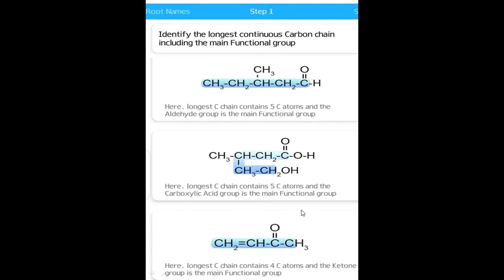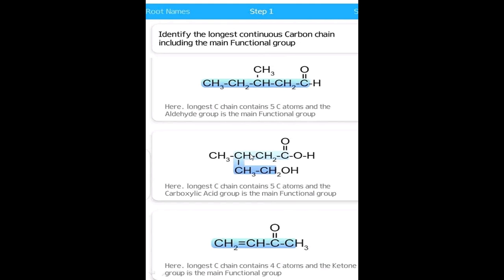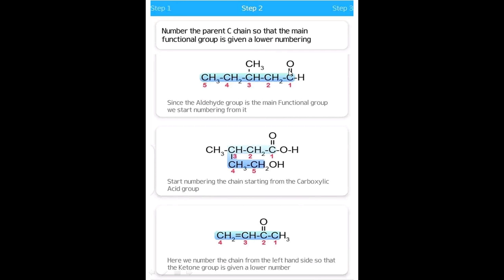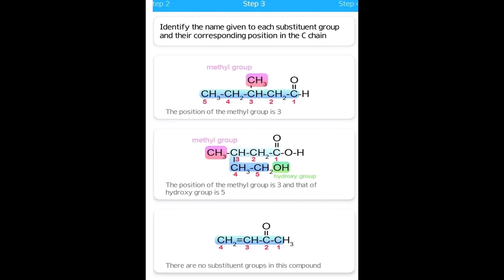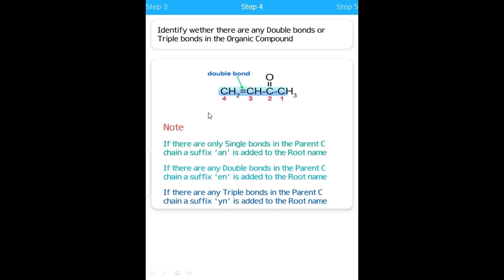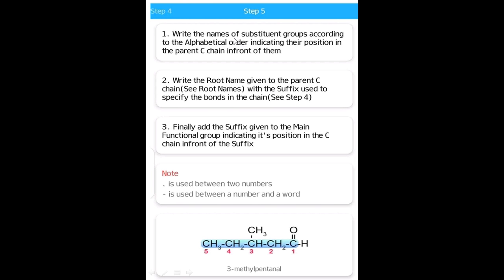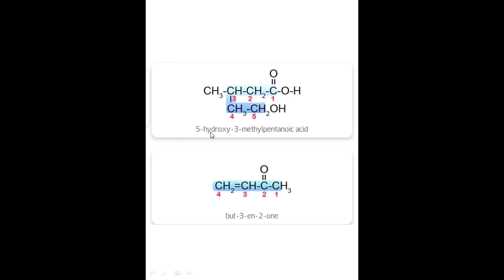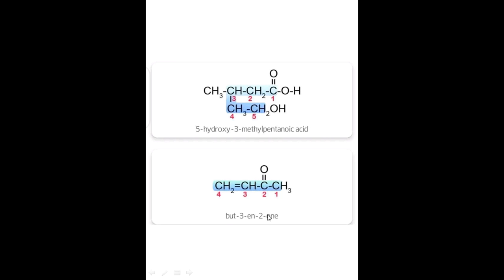General principle for Naming Organic compounds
IUPAC NOMENCLATURE OF ORGANIC COMPOUNDS @enockstutorials3586